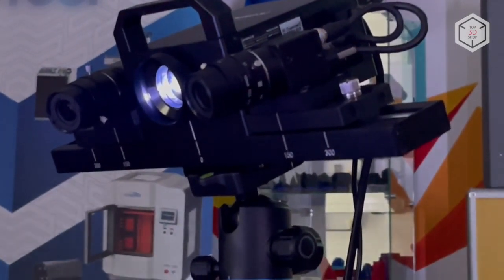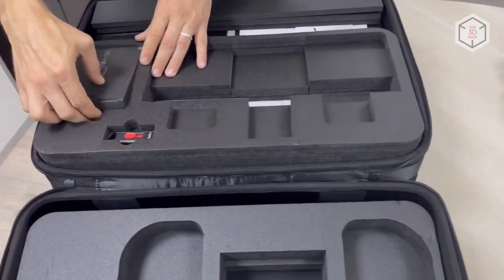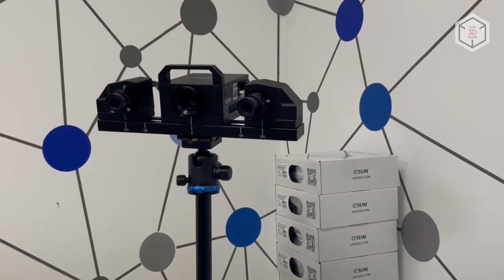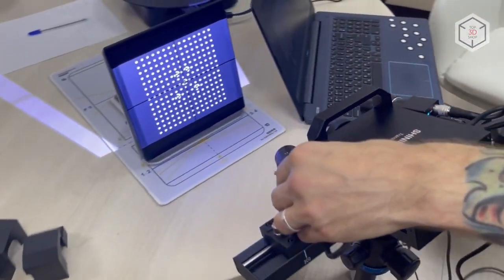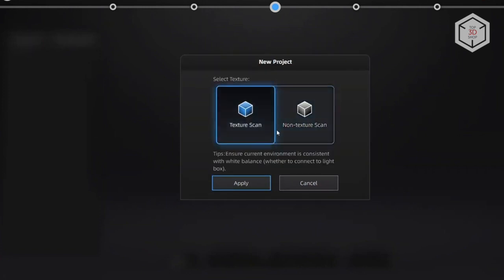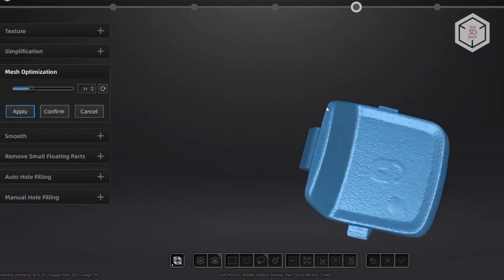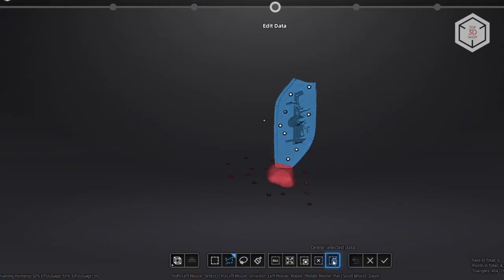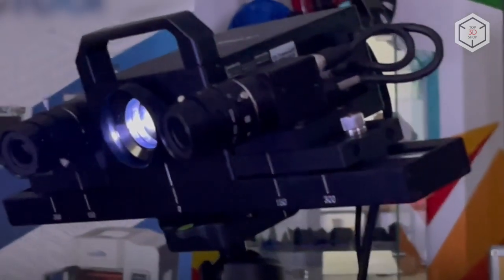Shining 3D Transcan C Hands-On Overview: Professional High-Resolution 3D Scanner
Hi everyone! This is Top 3D Shop, and in this video, we will examine the Transcan C 3D scanner by the renowned Chinese company Shining 3D.

The Transcan C is a professional 3D scanner equipped with two 12 megapixel cameras featuring HDR technology for better texture digitization. The scanning accuracy is 35 microns for small-scale objects and 50 microns for a larger field of view, which is 300 by 190 millimeters.

As usual, let's start with the unboxing of the device. The shipping case contains the 3D scanner already mounted on a rail and a tripod. The USB cable for connecting the device to a computer or laptop is packed in a separate box, while the software required for operation is pre-loaded on the bundled USB flash drive.

The second section of the case contains instructions for connecting the scanner and installing the software, a certificate of conformity from the manufacturer, and a special calibration mat.

The third compartment contains the calibration panels for the small and large scanning areas. Also included are two sets of markers for each of the area sizes, as well as a USB cable for the turntable and an aluminum folding stand for the calibration panels.

Finally, the fourth compartment holds the turntable and two power supplies: one for the scanner and another for the turntable.

Getting the device ready for operation is a matter of minutes. Shining 3D engineers developed an interesting solution for the Transcan C in terms of cable connections. Both cameras have ports for connecting directly to the scanner system module while the whole device is equipped with a single USB 3.0 cable. The turntable is connected to the second laptop USB port, so there’s no need for a USB hub when using this scanner, which saves a lot of time and space on your desk, providing for better cable management. Another advantage is that the Transcan C does not use an HDMI connection.

To begin with, we will calibrate the scanner to the small-scale scanning area of 150 by 96 millimeters. Noteworthy is the simple and convenient adjustment of the cameras’ distance from each other and their angle.

As we already mentioned, the package includes a special mat with marking, used to position the calibration panel in front of the cameras with more accuracy.

The cameras were set up and calibrated using the special calibration panel from the equipment set.

The calibration process takes a matter of minutes. Prior to that, we turned off the external lighting leaving the panel less exposed to light. The final stage of the calibration is taking one shot of the panel’s rear side to set the white balance.

Now we are going to scan four objects and assess the resulting digitized models in the dedicated EXScan C software.

We will use the turntable that comes with the device for the first test scan. This add-on facilitates the digitizing process in many cases.

The first object is a miniature button from a household appliance. We placed the markers on the turntable beforehand, choosing the project “with markers” accordingly after loading the EXScan C software. This will help by engaging a software algorithm to “assemble” our 3D model automatically and accurately from a variety of images taken of the part in different positions.

After several passes we changed the position of the part on the turntable to capture all of the geometry.

This is how the finished model looks after processing in EXScan C. If you need to scan shiny details that reflect light from the projector, we would advise using a special matting spray, or, in its absence, tinker with the camera angles to reduce glare.

We scanned the second object with textures, that is, in color, without placing markers on the object itself. Even the finest details and features are well pronounced on the final digital model.

The third part for test scanning is the Subaru Impreza bumper cover, absolutely smooth on one side and with complex geometry on the other. Markers were used for this project as well, with the unwanted data deleted in the software at the post-processing stage. Also, we used model clay to secure the part on the turntable. The final result is impressive.

Before digitizing the last object, we recalibrated the scanner to a larger scan area and adjusted the focus on the lens.

The largest item in our testing is a 3D printed head. Such objects help to understand how the small and unique details carry over to the digitized model. In the end, we were able to view the smallest features.

This is Top 3D Shop with the hands-on overview of the Shining 3D Transcan C professional 3D scanner. See you soon!